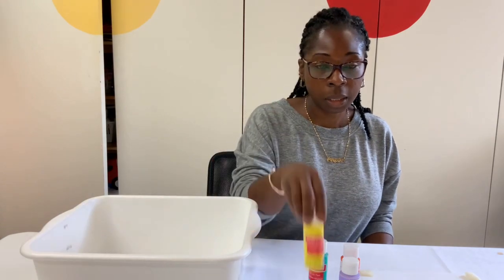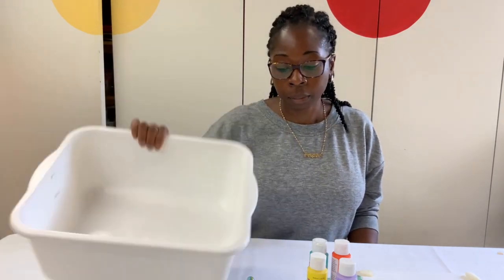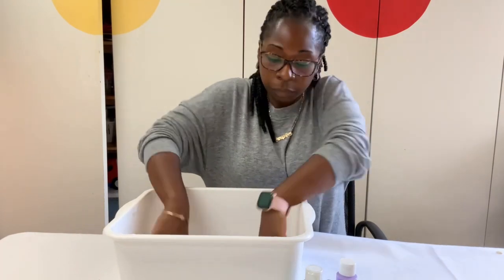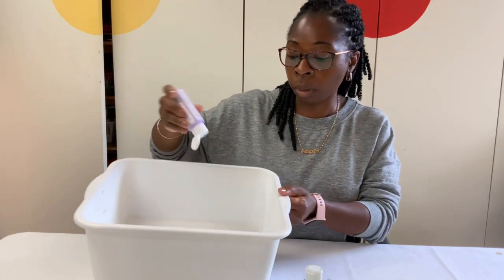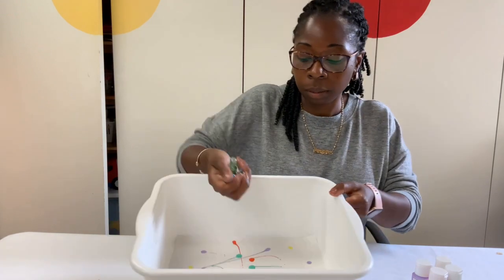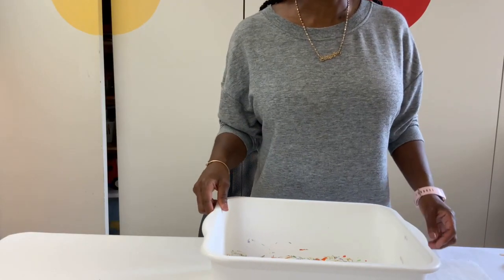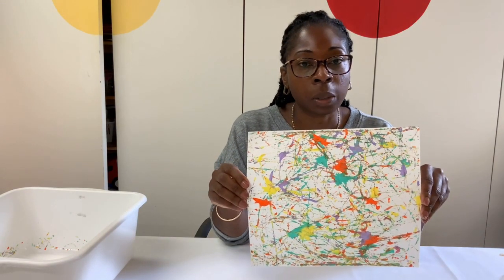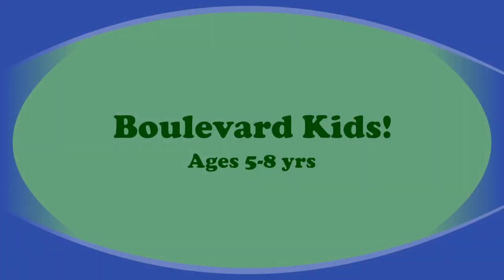Boulevard Kids! Marble Painting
Boulevard Kids! Ages 5-8!

Join Sam as she shows you how to make your own marble painting! 🎨🖌️